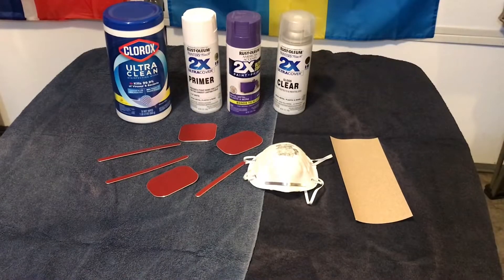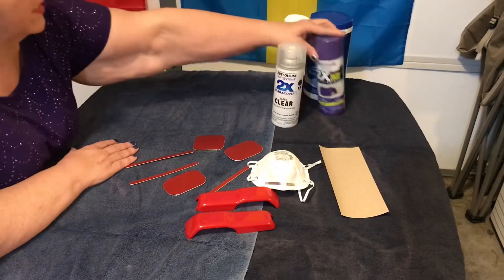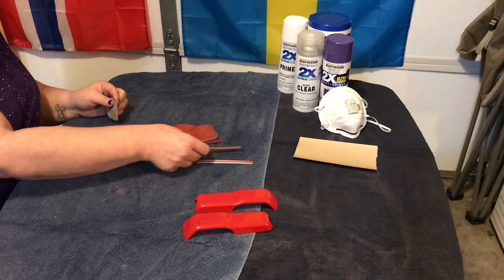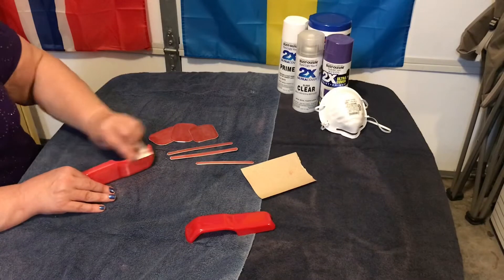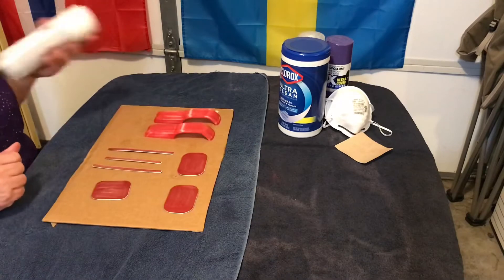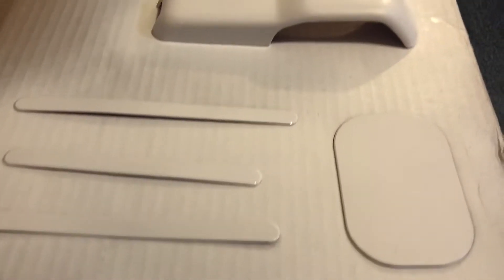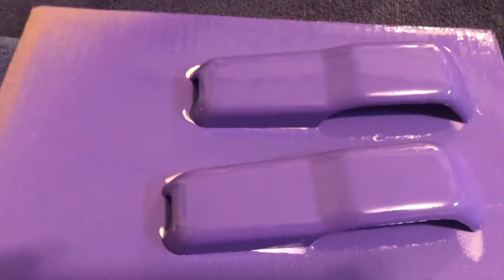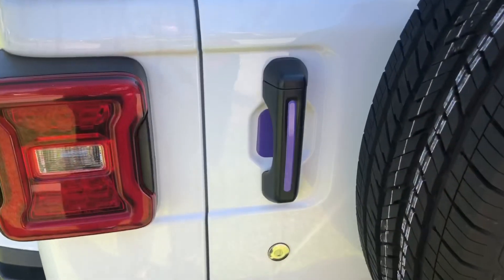DIY | HOW TO CUSTOMIZE JEEP EXTERIOR MODS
So simple and easy! Why pay someone else, when you can do it yourself!

Hood Hinge Covers

Paint Primer

Purple Paint

Clear Gloss

Living Life with Serenity is a participant in the Amazon Services LLC Associates Program, an affiliate advertising program designed to provide a means for sites to earn advertising fees by advertising and linking to Amazon.com